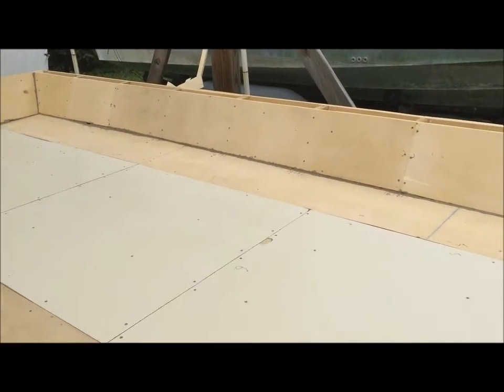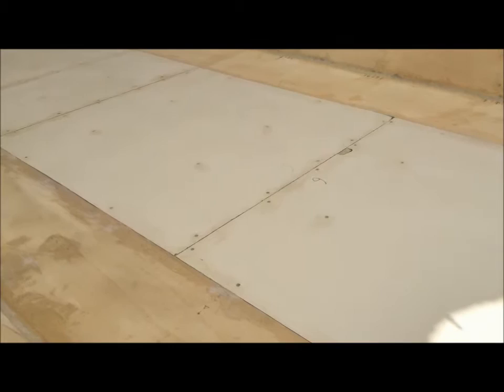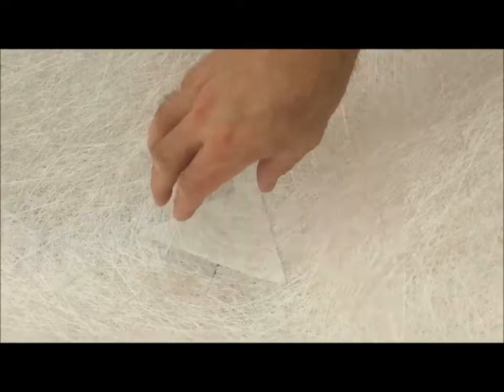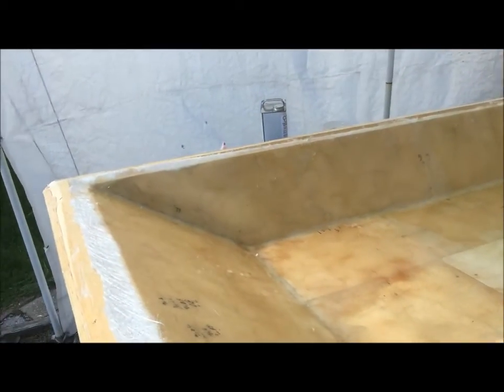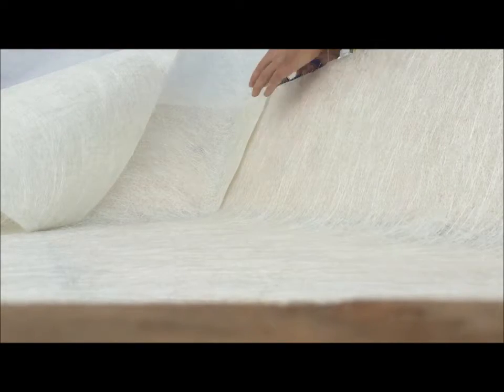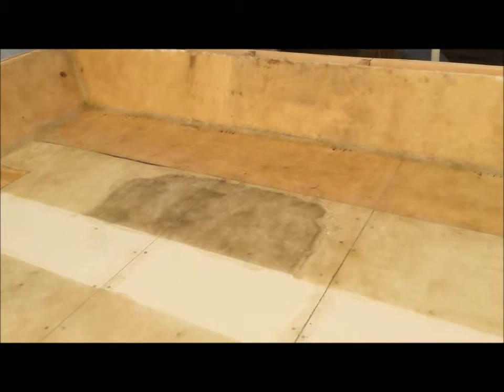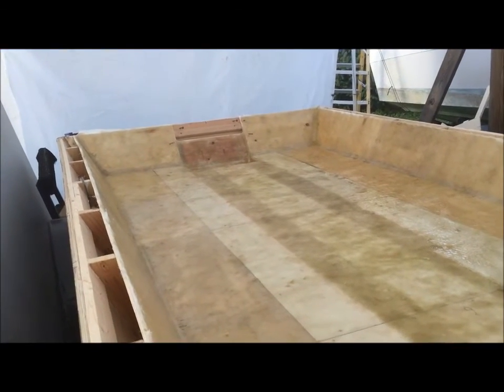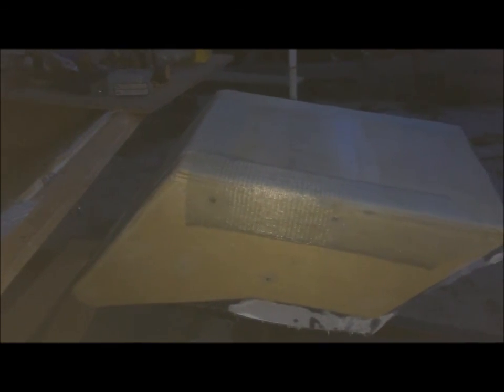Building the duck barge - glassing the inside of the hull 21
Laying the glass mat and using poly resin to finish off the inside of the hull.  Also added extra wood to the transom to help back the screws for the motor bracket.